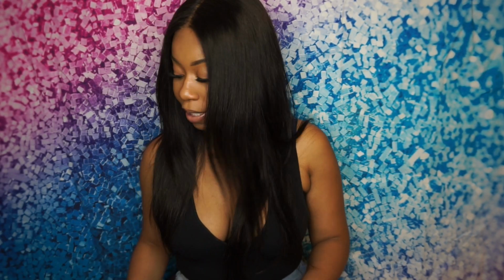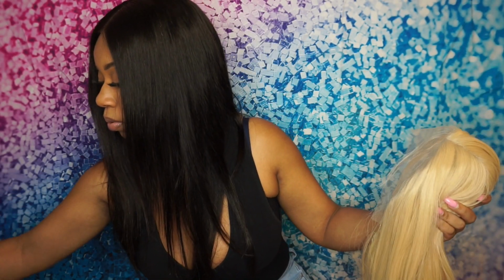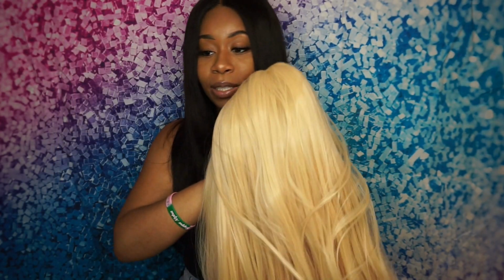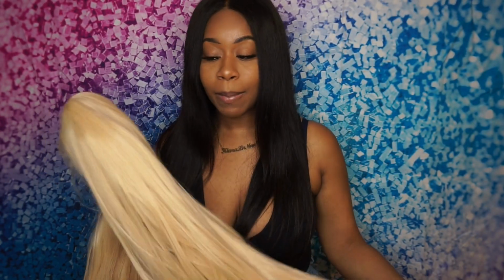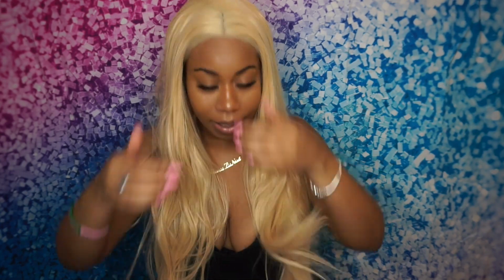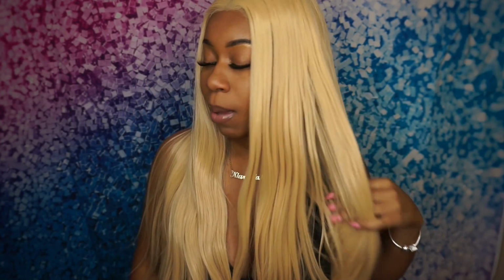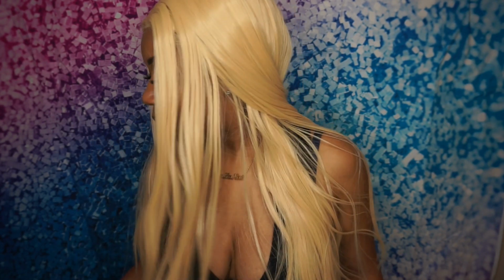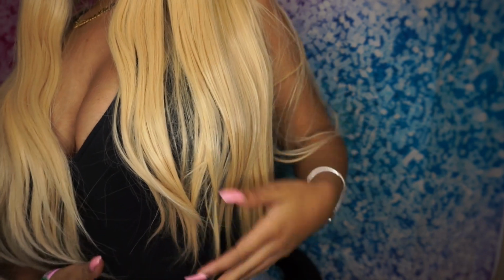Affordable 613 Silky Straight Synthetic Wig Review | ReadyWig Hair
OPEN ME !
for more information and discounts!

Valid date: From June 7th to August 8th

❤ Join ReadyWig for More Benefits❤

Thank you for coming back to my channel and checking out my videos💕

SUBSCRIBEEEEE:)

SC: @kiaraaaaw

AGE: 22
Classification: Senior
Location: Memphis, TN
School: University of Memphis
Major: Marketing

I Love You ALL for EVERYTHING 😘